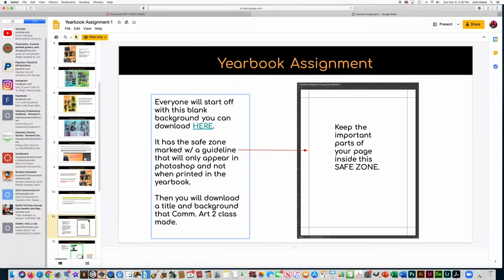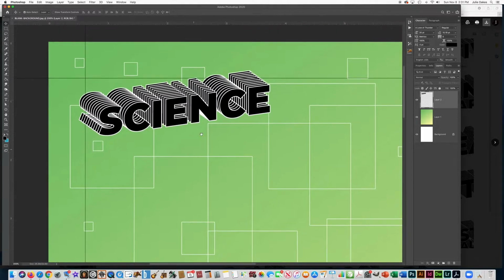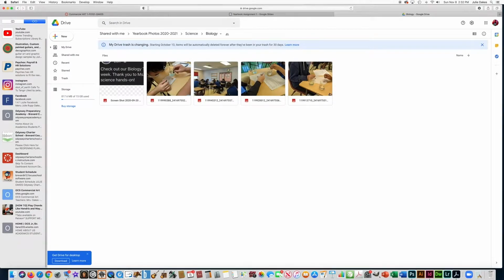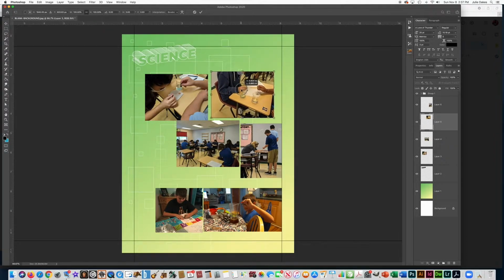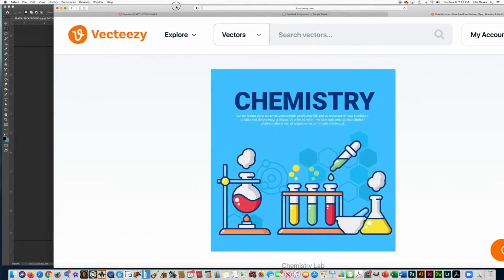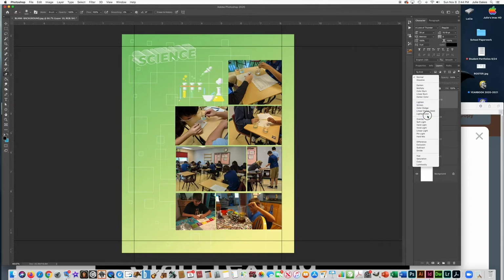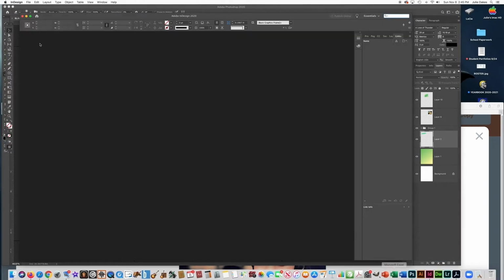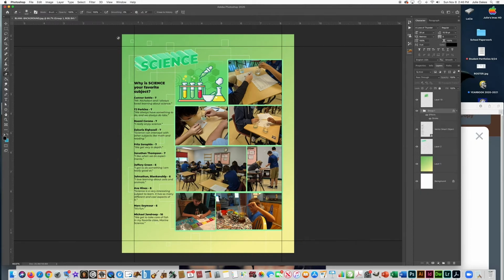How to make your first yearbook page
Students will learn how to make their first yearbook page using the files provided in our Google Slides.